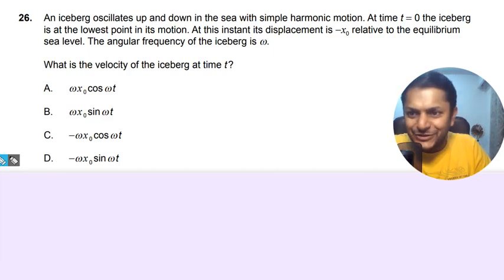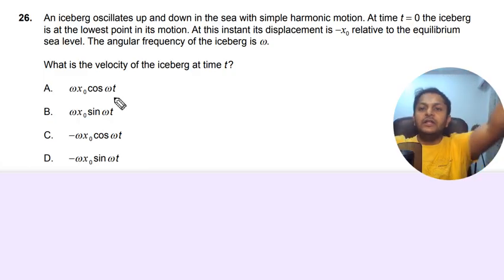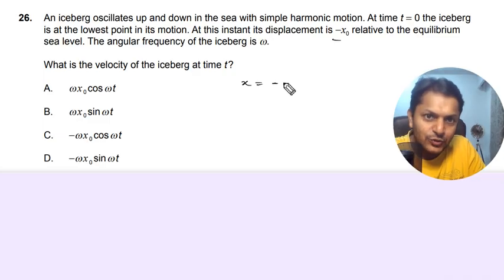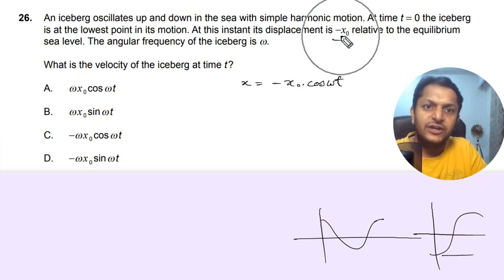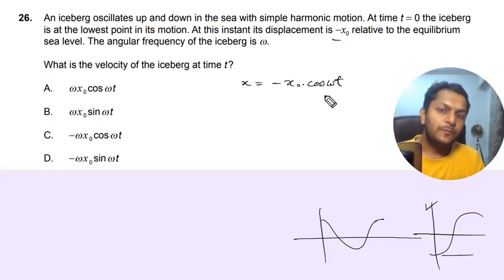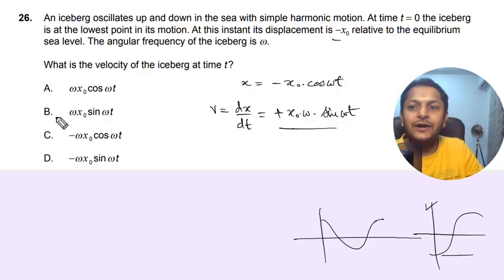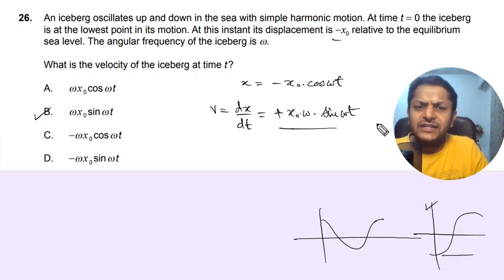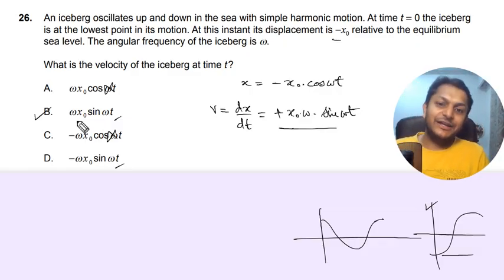An iceberg oscillates up and down in the sea with simple harmonic motion. At time t = 0 the ice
An iceberg oscillates up and down in the sea with simple harmonic motion. At time t = 0 the icebergis at the lowest point in its motion. At this instant its displacement is -x0 relative to the equilibriumsea level. The angular frequency of the iceberg is w. What is the velocity of the iceberg at time t?